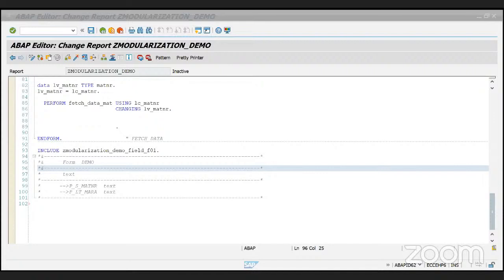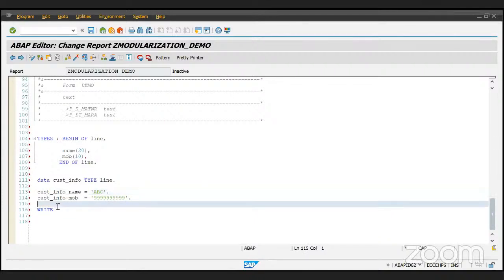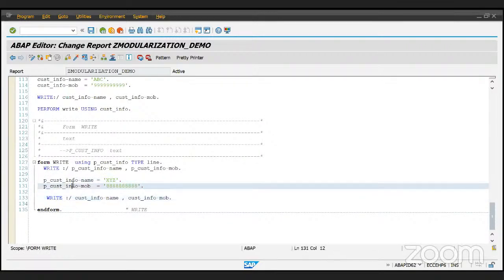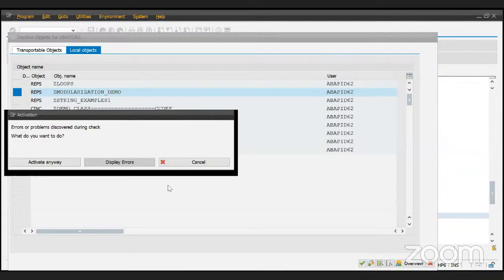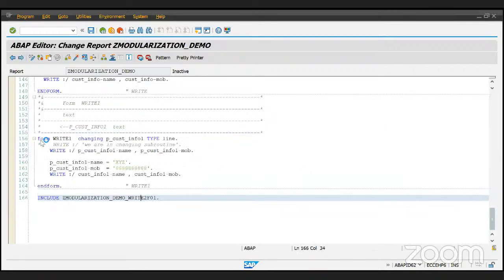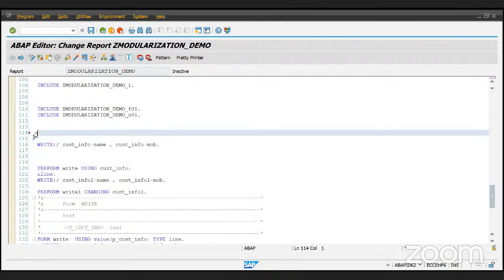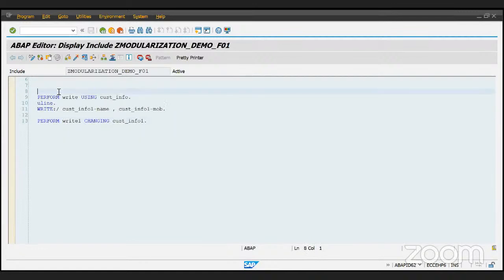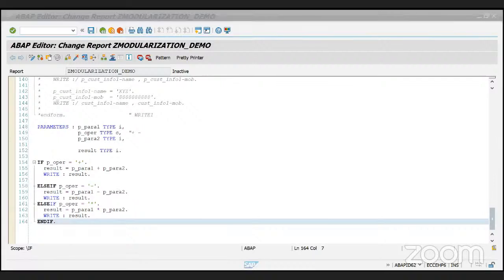Modualrization Techniques Part 2